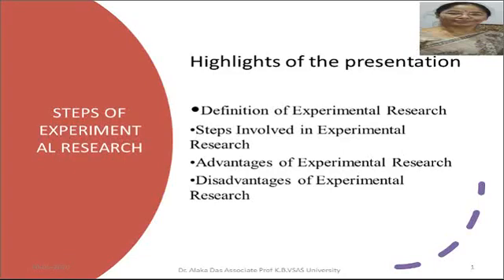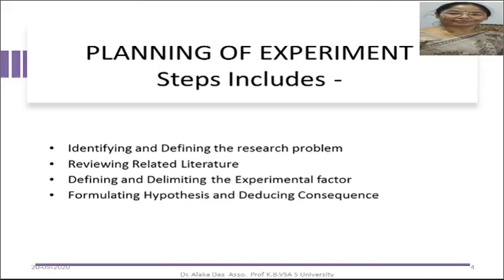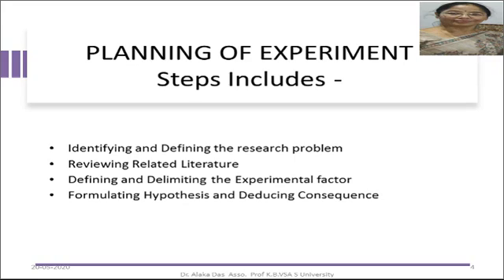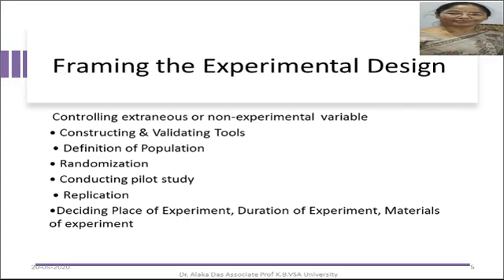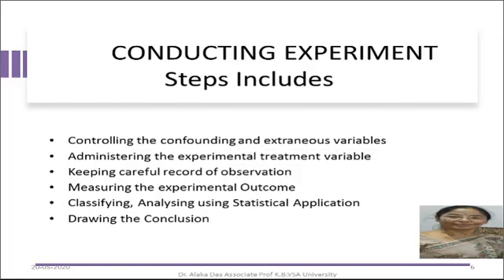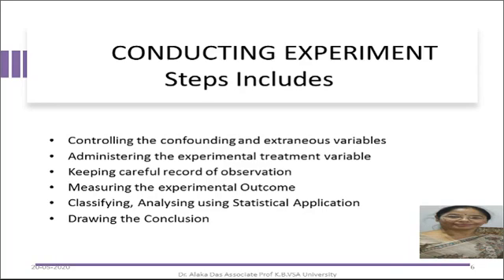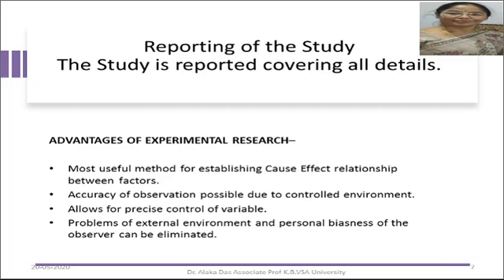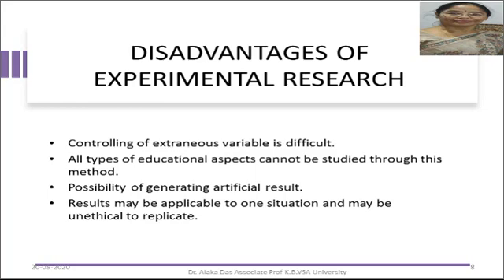Steps of Experimental Research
From the Video, we can know about different steps involved in Experimental research and its advantages and Disadvantages